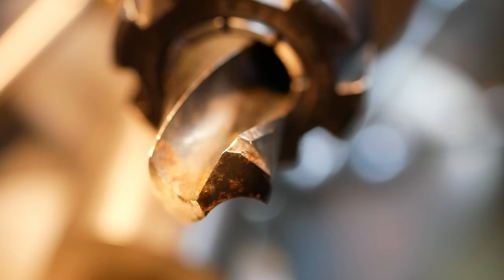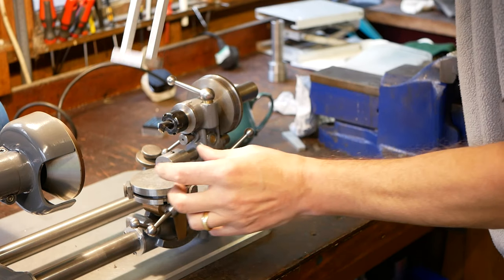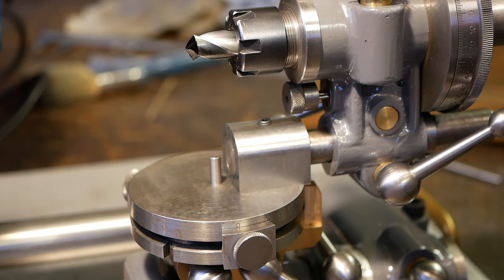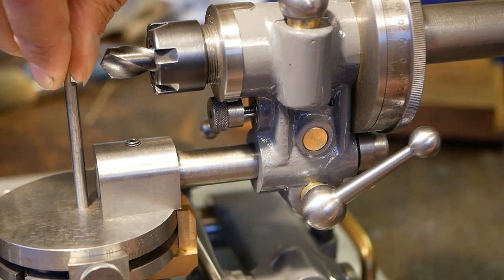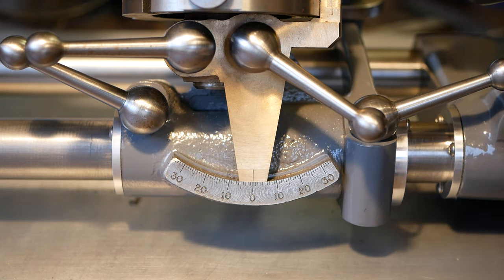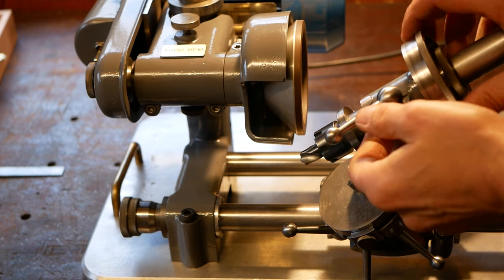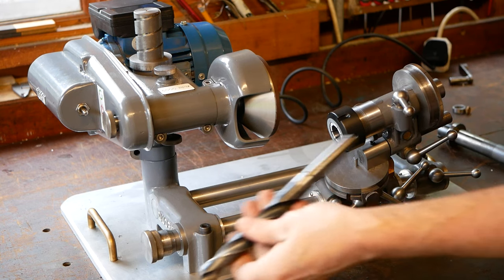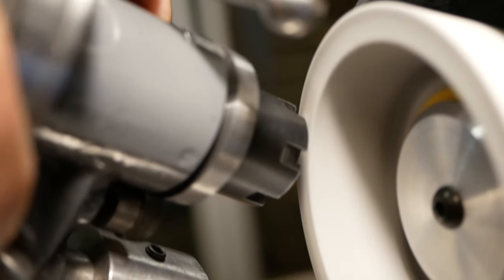How To Regrind Drill Bits Using a Quorn Tool & Cutter Grinder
In this video we demonstrate the process of precision drill grinding with conical flank relief on a shop-made Quorn tool and cutter grinder.

The kit to build your own Quorn tool and cutter grinder can be purchased

Credits:
Filming: Alastair Godfrey
Editing & voiceover: Mike Godfrey